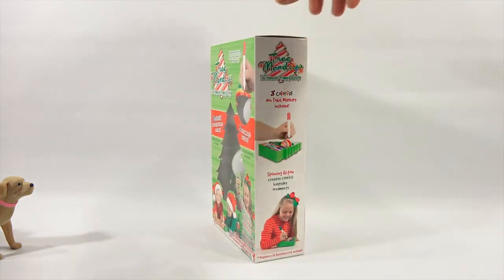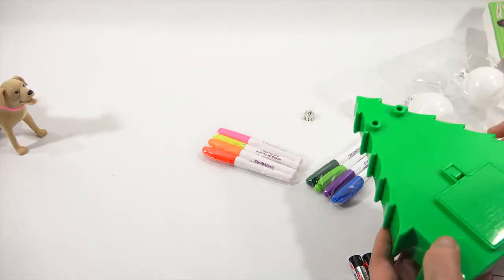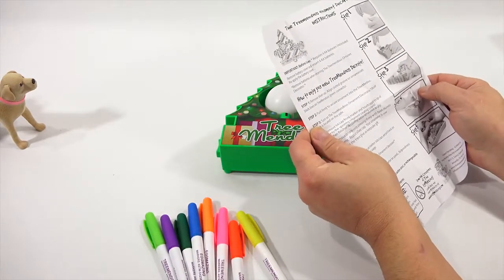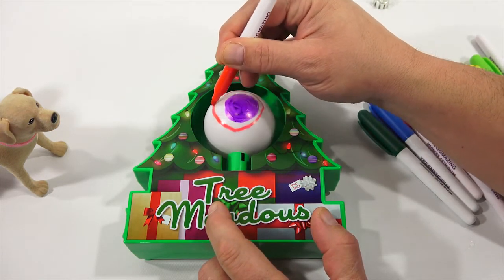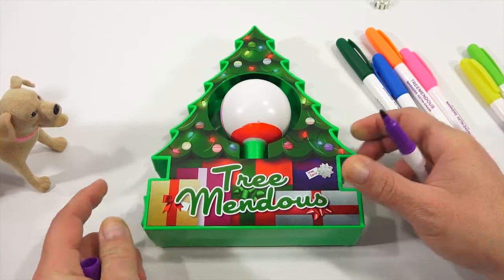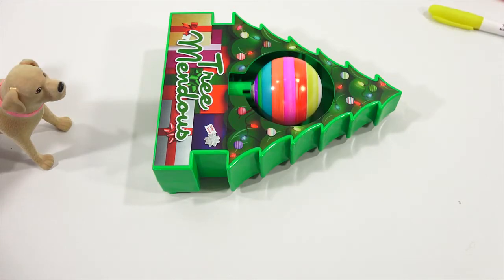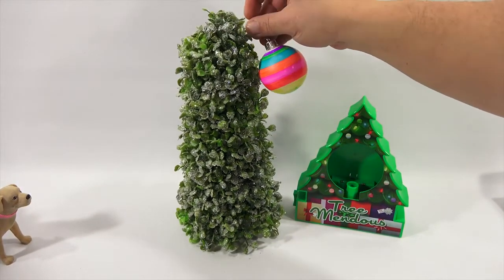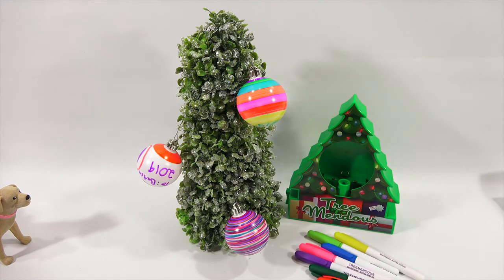TreeMendous Christmas Tree Ornament Decorating Kit